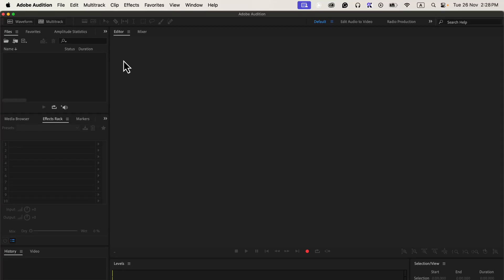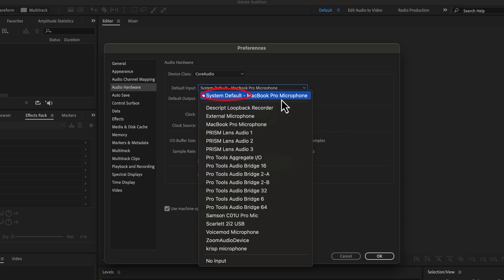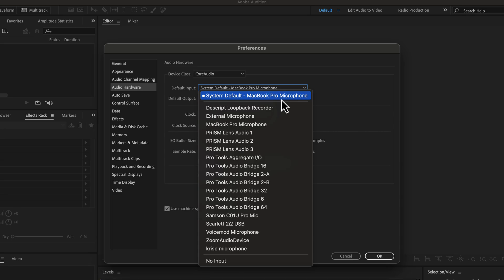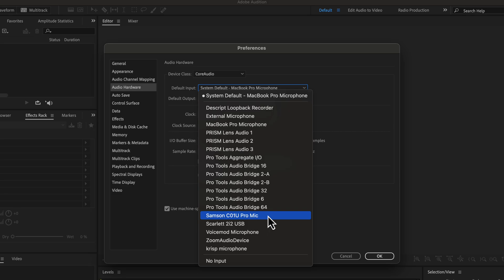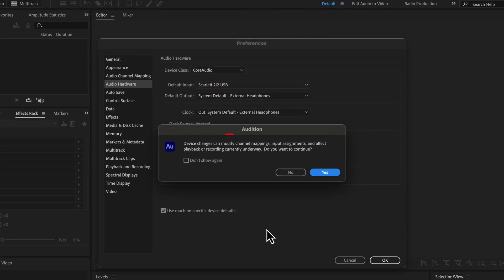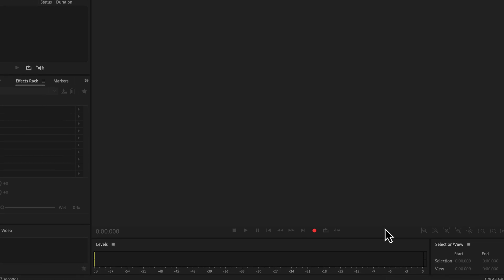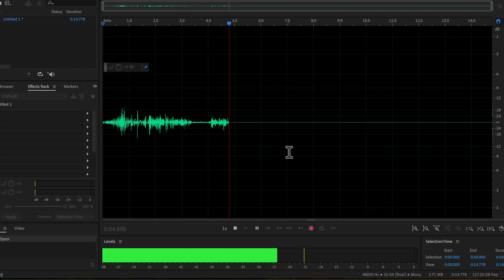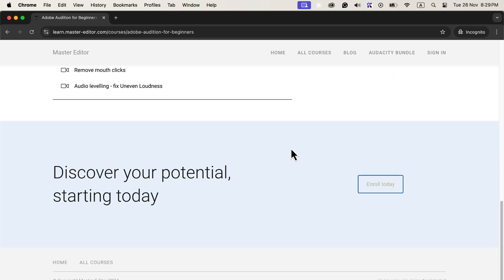How to set a Microphone in Adobe Audition for recording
How to set microphone in Adobe Audition.